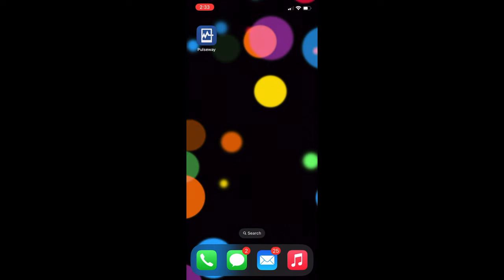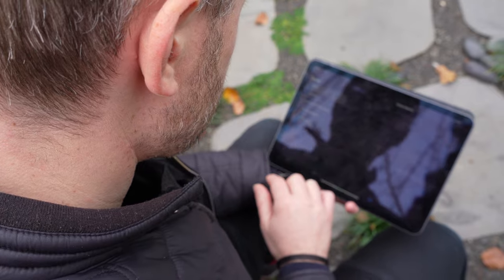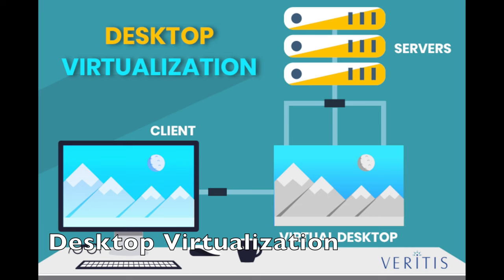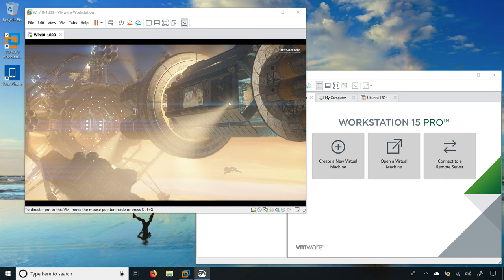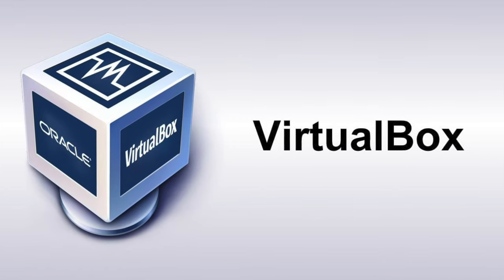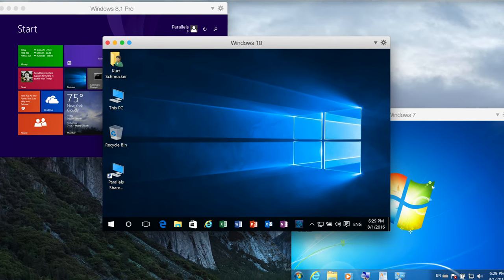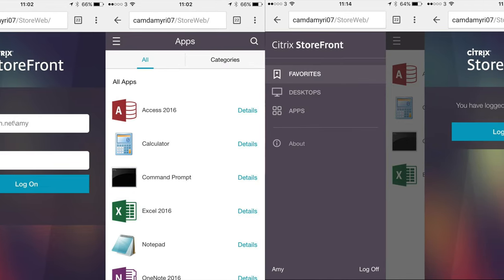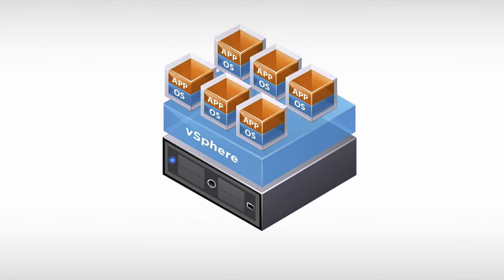Hypervisor Comparisons: Which Virtual Machine type is best? VMware vs Proxmox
I've tried most virtualization platforms...some are great, some are not so great.
Are you confused about what is what?
In this video we'll give you a summary of the major players in the virtualization space, we'll talk about desktop, application and server virtualization.
Some of the brands that we'll talk about include VMware, Citrix, VirtualBox, Proxmox and more...
Which is best for your homelab?

Keep your Tech Secure and Monitored!!

———TIMESTAMPS———
0:00 - Lot’s of Virtualisation Tech
0:14 - Sponsor - Pulseway
1:31 - Desktop vs App vs Server Virtulization
2:25 - Desktop Virtualization
5:23 - Application Virtualization
6:32 - Server Virtualization
8:41 - Which is Best??